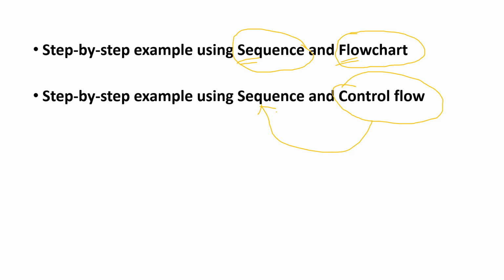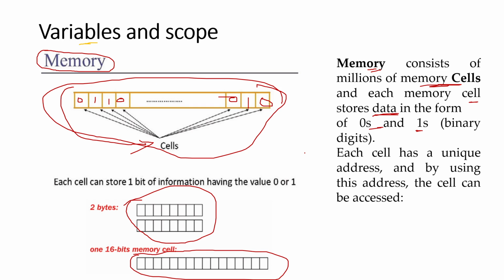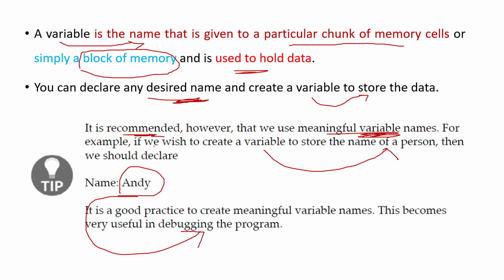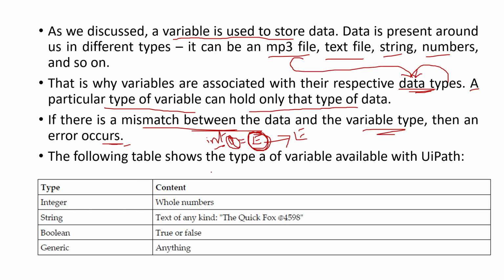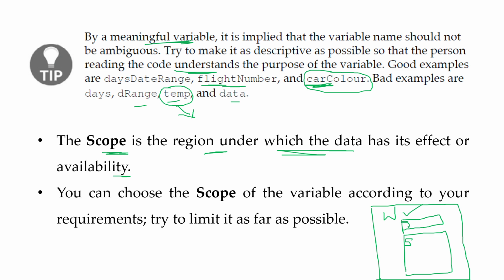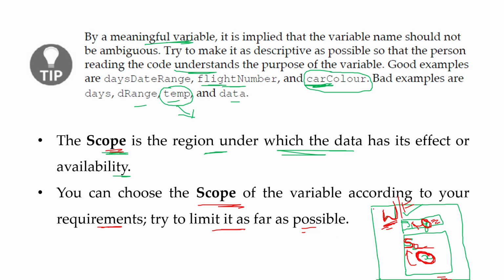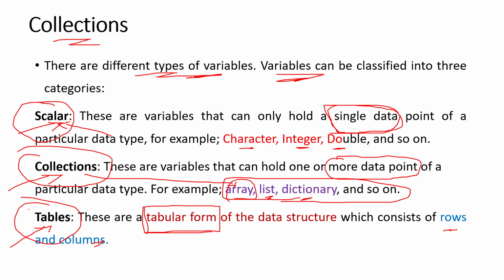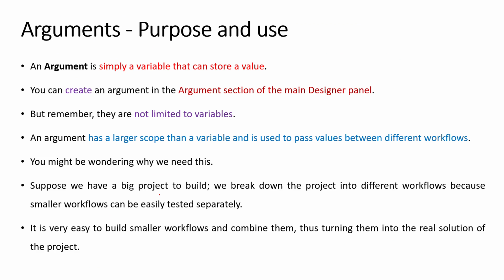Variables And Collections - Chapter 4